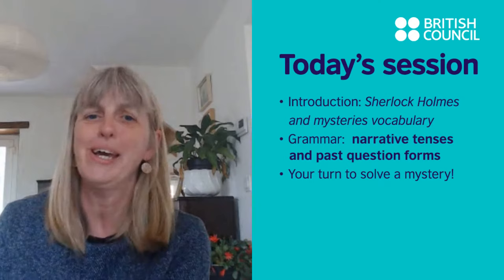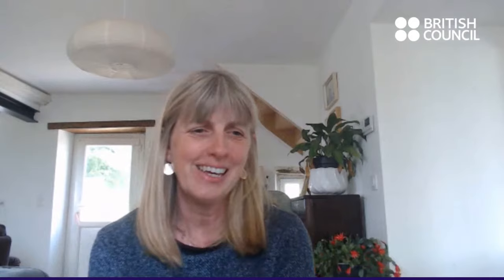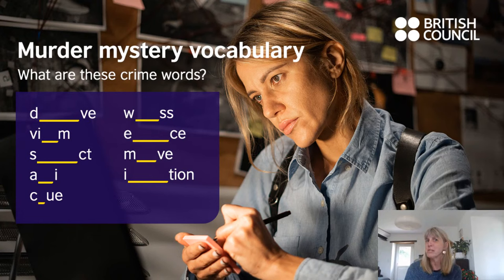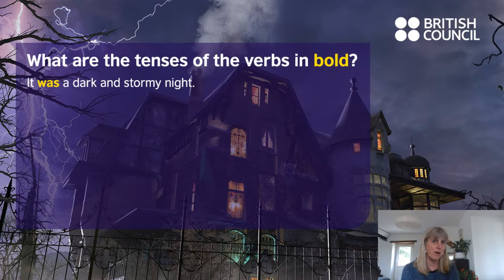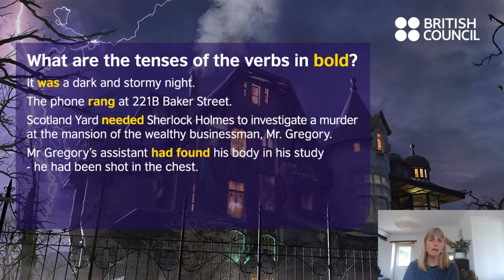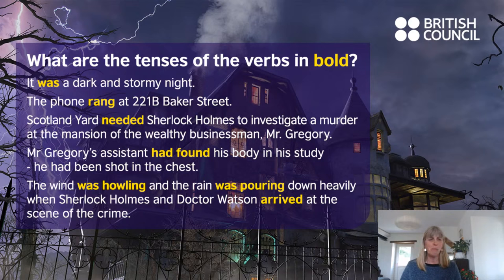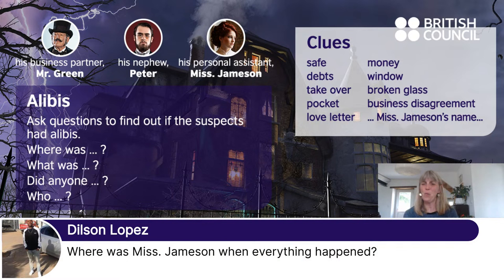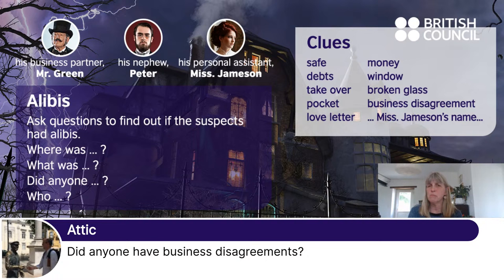Grammar Lesson: Narrative Tenses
Don't miss Jo's grammar lesson starting soon! This week we're looking at Sherlock Holmes and the Mystery of the Narrative Tenses!